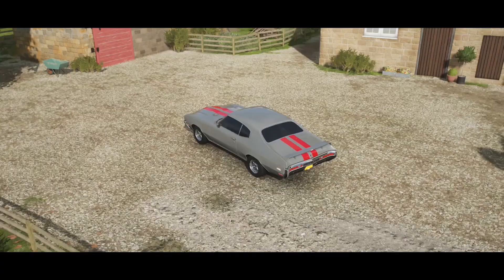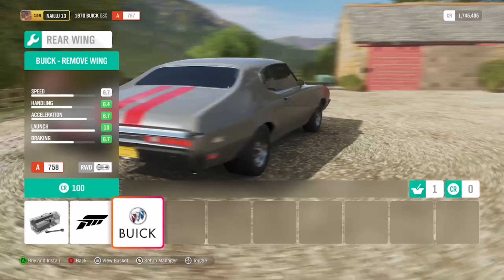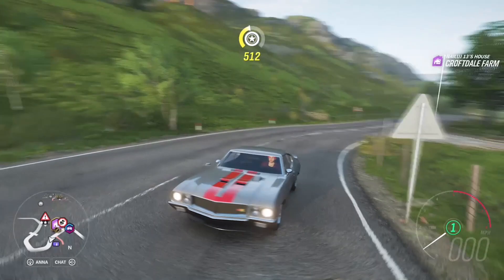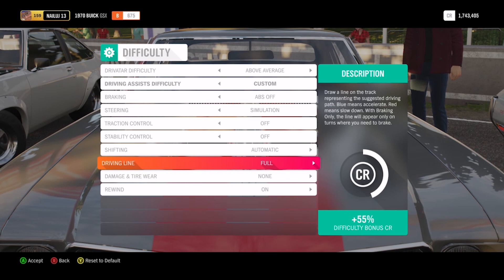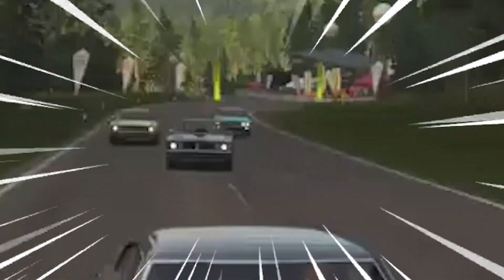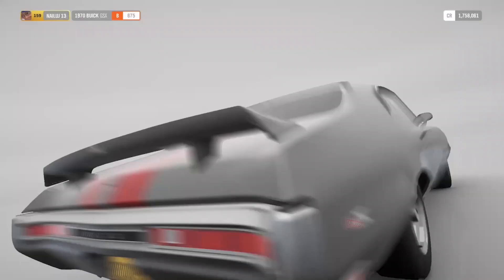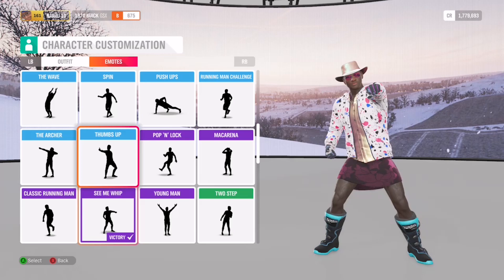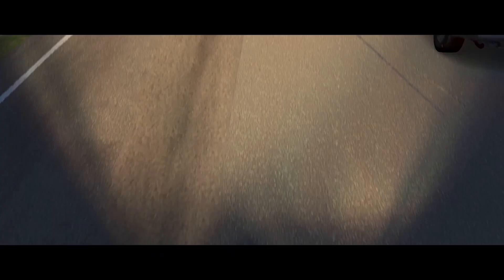I Made My Car In Forza Horizon 4 And, Surprise Surprise, It Sucks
Yeah no this made we want to work on my car a bit lmao

Hope Y’all enjoyed! Glad that all of yall came to see this video.

Join the Community! If you wanna join the rest of the SpoilerBoiz, I got a DISCORD down here!

REMINDER: IF I REACH 5000 SUBS BY THE END OF THE YEAR I WILL SHAVE MY HEAD ON NEW YEARS

Love Y’all!